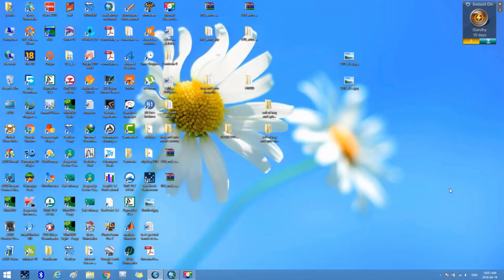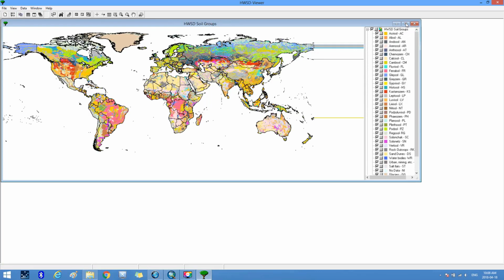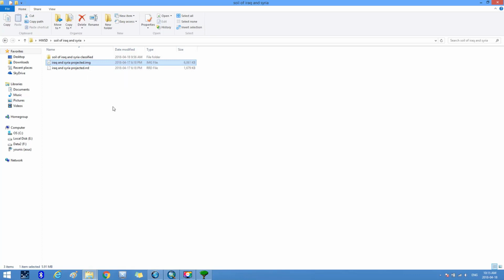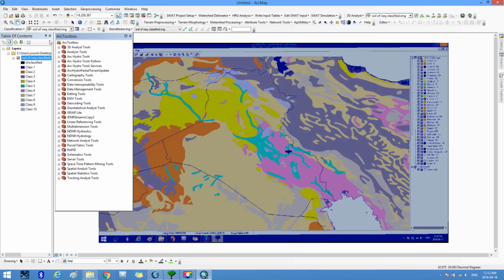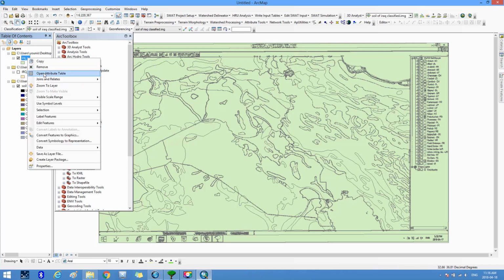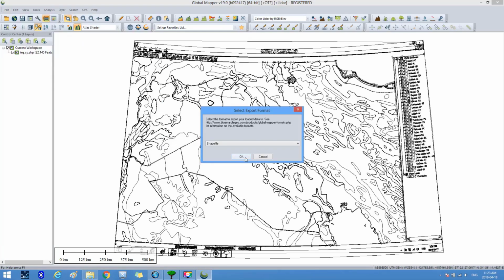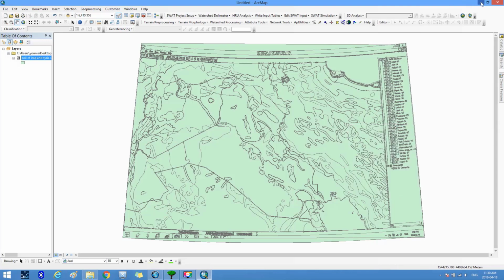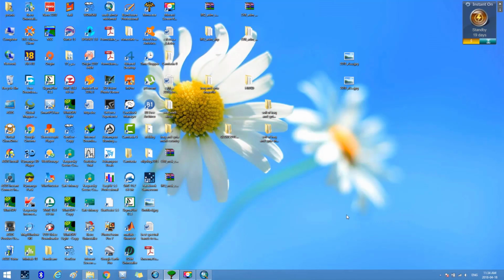Obtaining and preparing a Soil type map for Multi country by HWSD, Case 1b 7 of 14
Harmonized World Soil Database v 1.2
This is the result of a collaboration between the FAO with IIASA, ISRIC-World Soil Information, Institute of Soil Science, Chinese Academy of Sciences ISSCAS, and the Joint Research Centre of the European Commission JRC
The Harmonized World Soil Database is a 30 arc-second raster database with over 15 000 different soil mapping units that combine existing regional and national updates of soil information worldwide, SOTER, ESD, Soil Map of China, WISE, with the information contained within the 1:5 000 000 scale FAO-UNESCO Soil Map of the World FAO, 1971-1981.
The resulting raster database consists of 21600 rows and 43200 columns, which are linked to harmonized soil property data. The use of a standardized structure allows for the linkage of the attribute data with the raster map to display or query the composition in terms of soil units and the characterization of selected soil parameters, such as organic carbon, pH, water storage capacity, soil depth, cation exchange capacity of the soil and the clay fraction, total exchangeable nutrients, lime and gypsum contents, sodium exchange percentage, salinity, textural class and granulometry.
Chapters:
00:00 The title
00:35 Introduction
01:30 The first step (creating a file on the desktop for the project)
03:26 The second step (opening the HWSD VIEWER and extract the map for multi country)
07:33 The third step (make a classification for the image or map for multi country in the ERDAS program)
09:10 The fourth step (converting the classified image for multi country, from RASTER to SHAPEFILE)
15:44 The fifth step (converting the SHAPEFILE map of soil into UTM coordinates)
21:32 Note
23:27 Adding fields to the table of soil map for multi country

The soil provides your plants with the vital nutrients, water and air that they require for healthy growth and development. But each plot of ground has its own blend of minerals, organic and inorganic matter which largely determines what crops, shrubs or trees can be grown successfully.
Ideal soil conditions for specific crops can be created in contained plots such as raised beds or planters, but for larger gardens and landscapes it helps to understand the characteristics of the soil you have to work with.
The Six Types of Soil:
There are six main soil groups: clay, sandy, silty, peaty, chalky and loamy. They each have different properties and it is important to know these to make the best choices and get the most benefit.
Hydrologic Soil Group:
Hydrologic Soil group is a group of soils having similar runoff potential under similar storm and cover conditions. Soil properties that influence runoff potential are those that influence the minimum rate of infiltration for bare soil after prolonged wetting and when not frozen. These properties are depth to a seasonal high water table, saturated hydraulic conductivity after prolonged wetting, and depth to a layer with a very slow water transmission rate. Changes in soil properties caused by land management or climate change also cause the hydrologic soil group to change. The influence of ground cover is treated independently.
The soils in the United States are placed into four groups, A, B, C, and D, and three dual classes, A/D, B/D, and C/D.
Hydrologic groups are used in equations that estimate runoff from rainfall. These estimates are needed for solving hydrologic problems that arise in planning watershed-protection and flood-prevention projects and for planning or designing structures for the use, control, and disposal of water.
Website link of the Harmonized World Soil Database HWSD